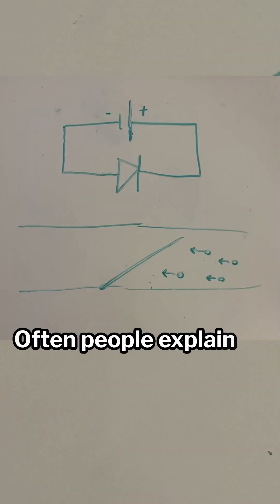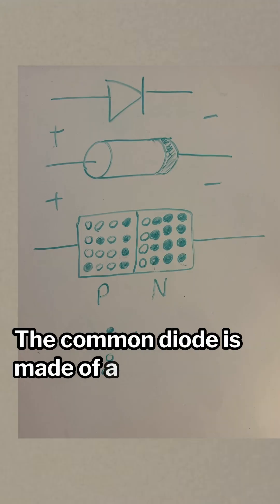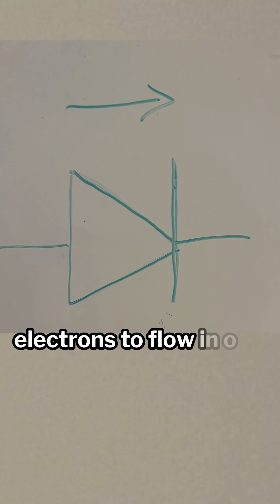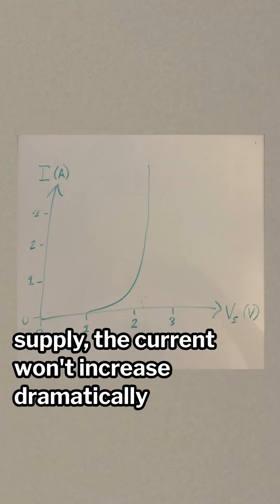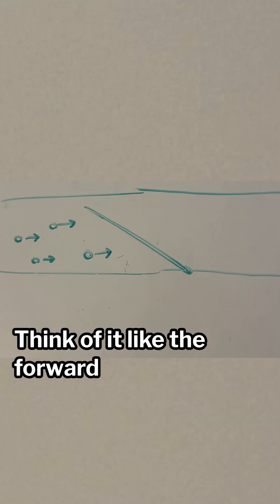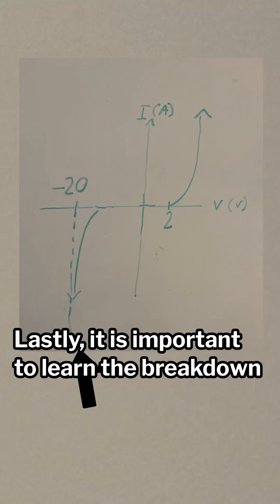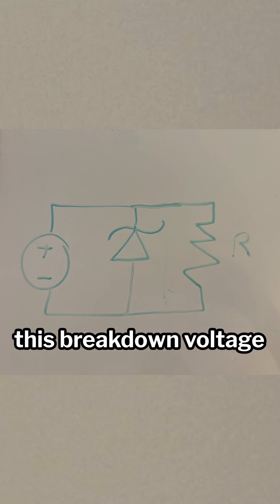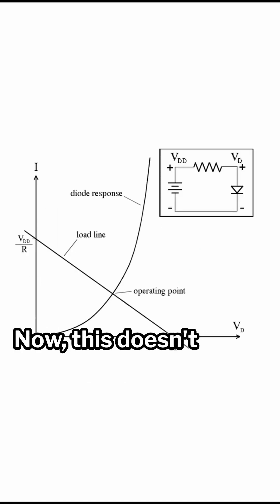Diodes are NOT one-way valves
How to understand Diodes

Often people explain diodes as a one way valve. While this is a good rudimentary explanation, it fails to show the full picture.

The common PN diode is made of a PN junction. Which can be thought of as two materials that have an abundance of electrons and an absence of electrons. When combined, they exhibit the property of “allowing” electrons to flow in one direction and not in the other.

Now here is the misconception. Electrons can flow in either direction just under certain conditions.

Now imagine you had this circuit with a diode and a voltage source in series.

As you increase the voltage, the current won’t increase dramatically until you reach the forward voltage of the diode. After reaching the forward voltage, any greater voltage across the diode will allow dramatically more current. Think of it like the forward voltage being the minimum amount of voltage to allow the diode to be on. Any more voltage would just pass through.

Lastly, it is important to learn the breakdown voltage of a diode. The breakdown voltage is the minimum amount of voltage needed to allow current to flow backwards through the diode. For most diodes this is a bad thing. But for the zener diode, this breakdown voltage allows you to use it as a voltage regulator.

This is because when used in this configuration. Any extra voltage will pass through the diode and be pulled to 0V.

Now this doesn’t even cover half of what you need to know to use diodes in complex analog circuits, but it will give you a good intuition on when diodes aren’t working.